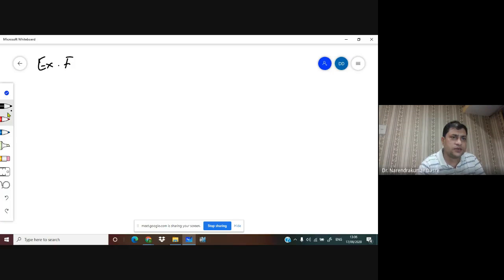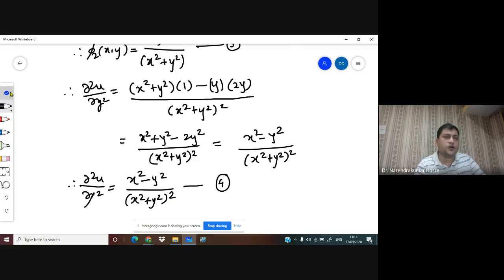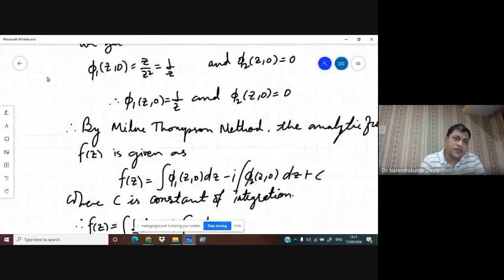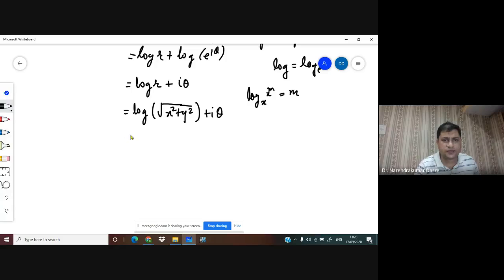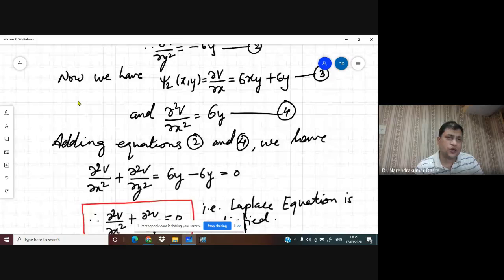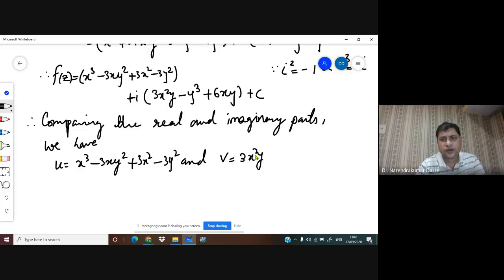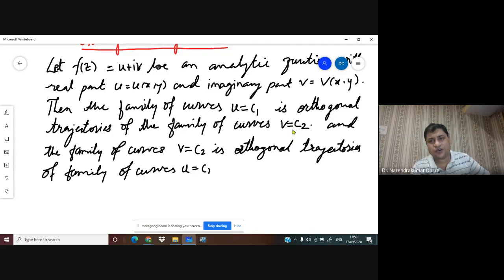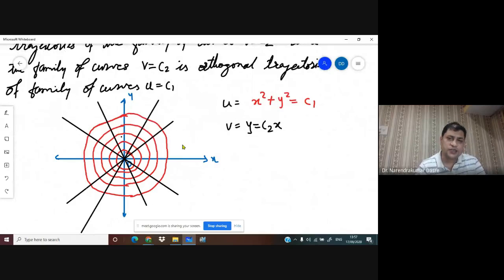Complex Variables Lecture 16